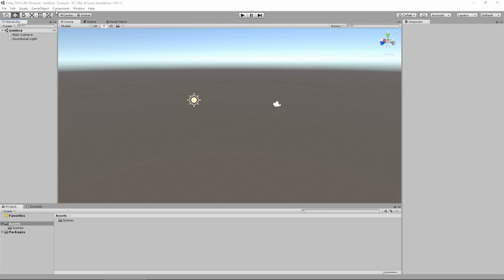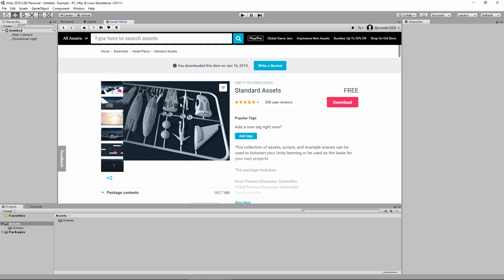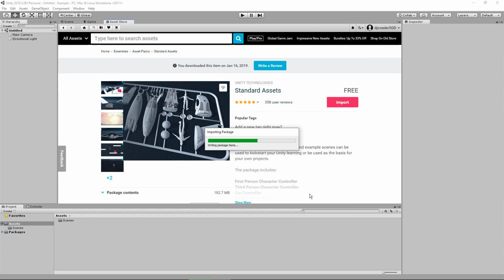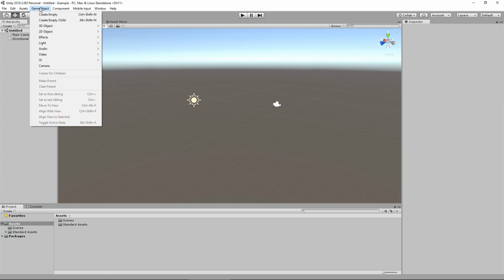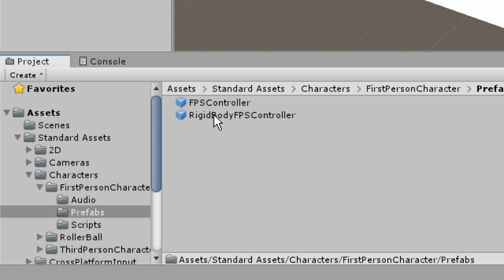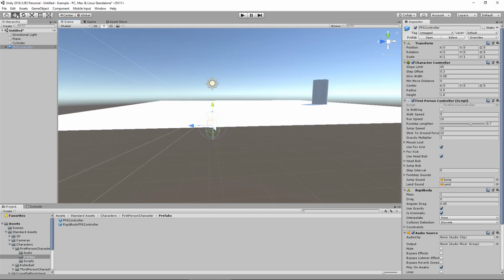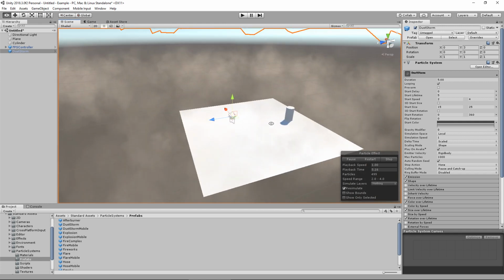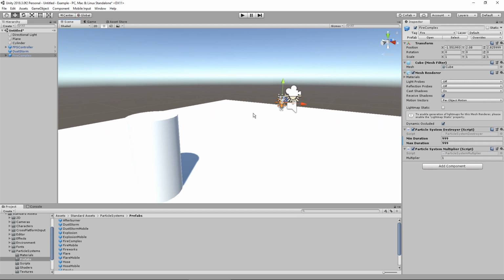SGD113 Chapter2 Standard assets